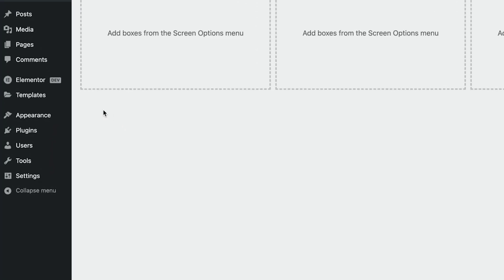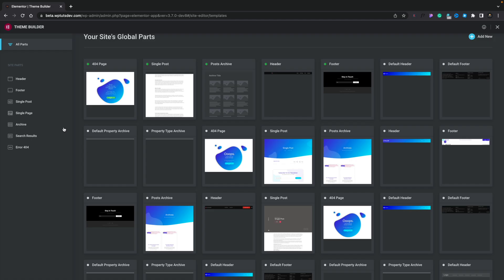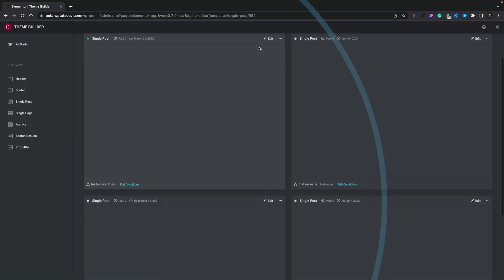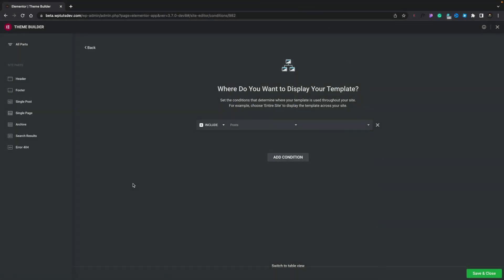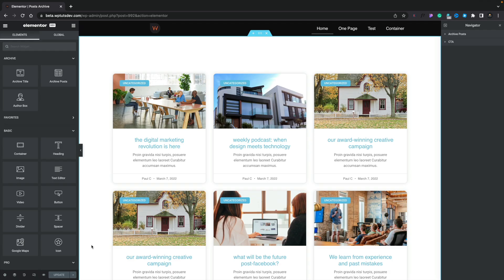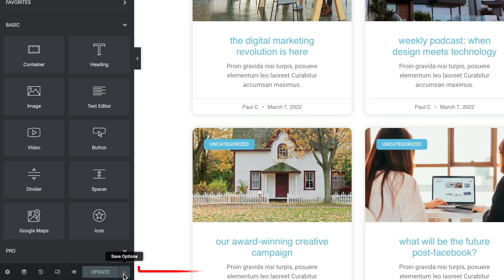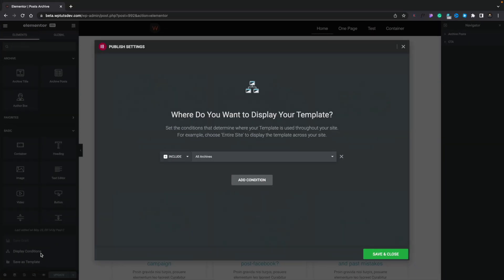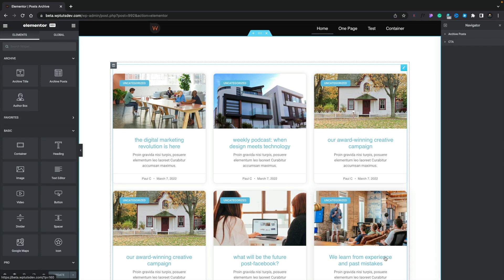How To Change Elementor Pro Conditions | To The Point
Are you stuck looking for how to change the Elementor Pro conditions on a template?

You're not alone! It's not immediately obvious - but in less than 1 minute, I'll show you 2 ways to access these elusive settings and help relieve that frustration!

Quickly access the Elementor Pro Conditions for any Elementor template.

► WORDPRESS PLUGINS ◄